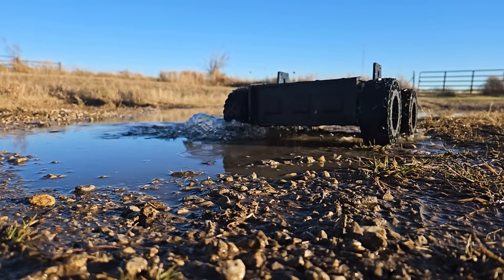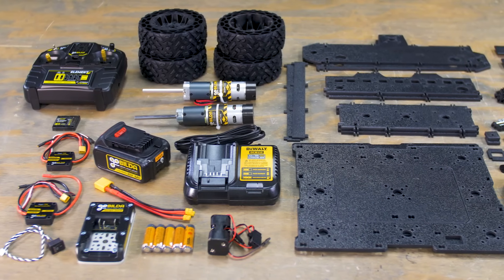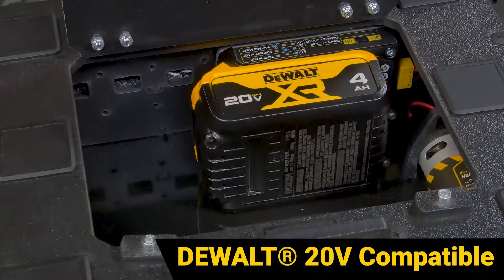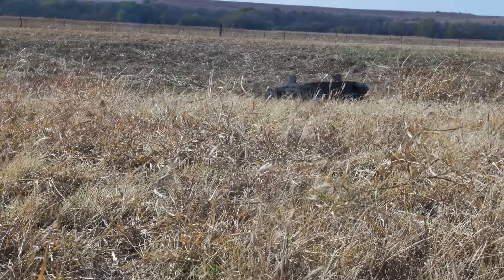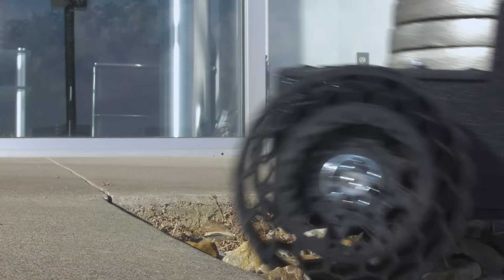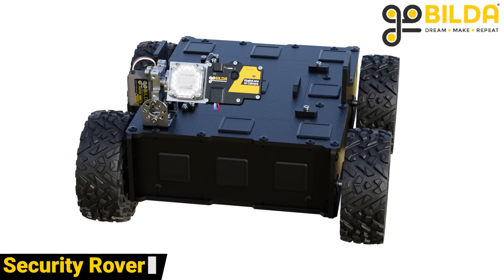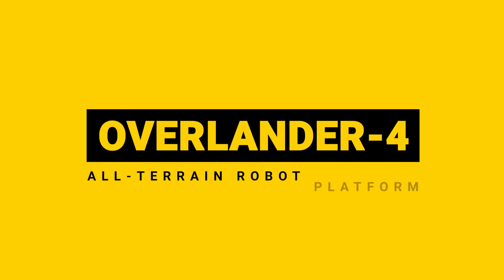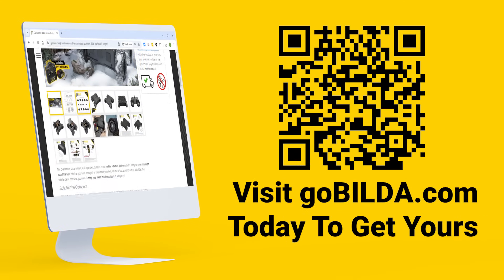Overlander-4: All-Terrain, Build-onable Robot Platform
Meet the Overlander-4: an outdoor-ready R/C robotics platform that’s ready to be the foundation of your next big build!  Begin your journey with the Overlander-4 today when you get yours